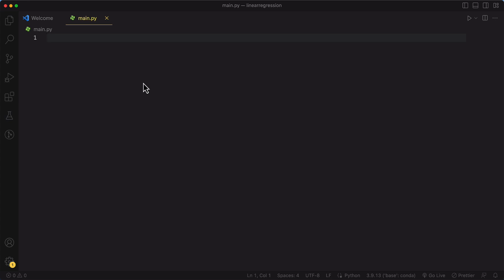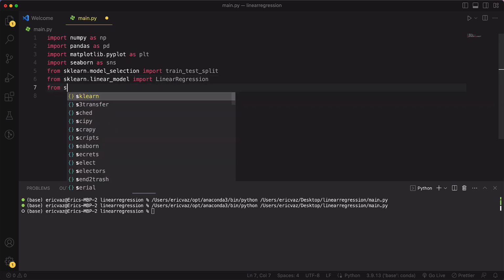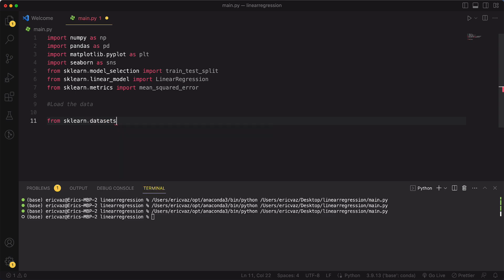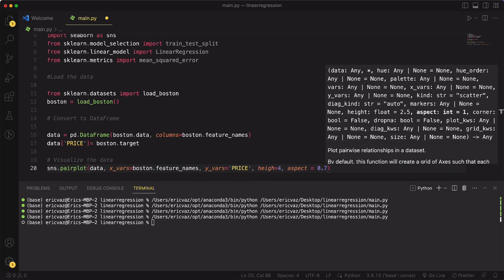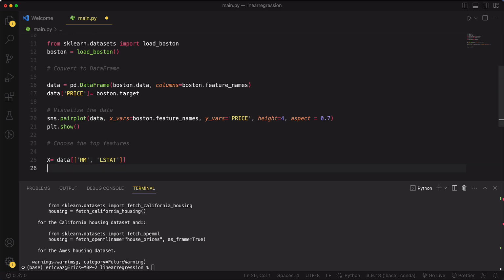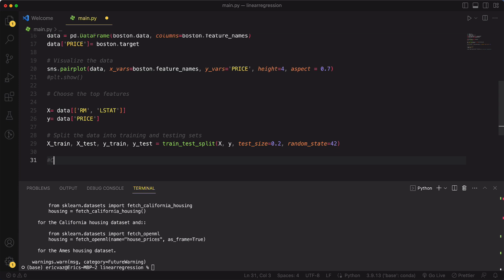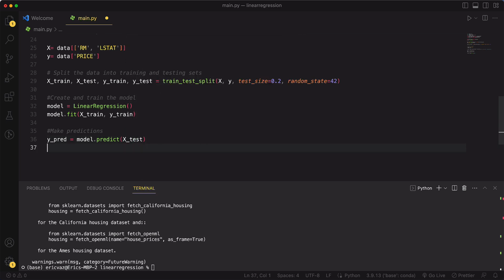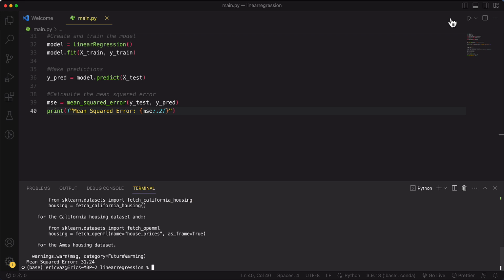Mastering Linear Regression Basics with Python: Predicting Boston Housing Prices!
A first linear regression in Python. I use the Boston housing dataset to predict house prices with scikit-learn, and Seaborn to look at the data first. You'll see how to load and plot the data, choose features, split it into training and test sets, fit the model, and make predictions.

If you work with spatial data, this is the starting point for spatial regression, which I cover in the GeoDa videos on this channel.